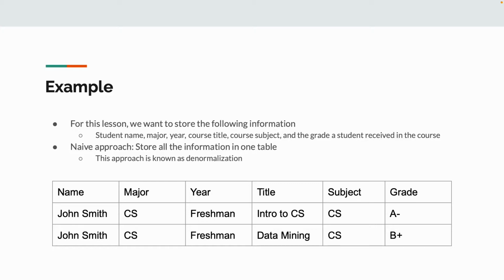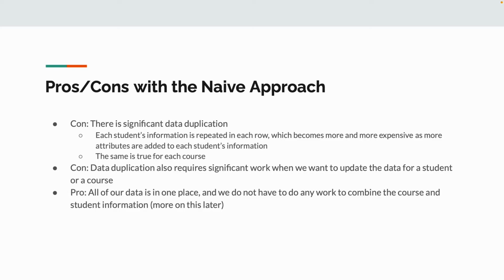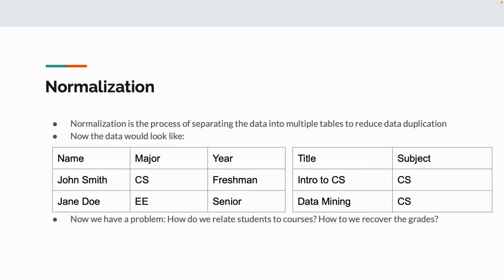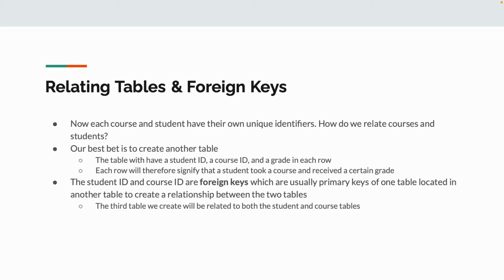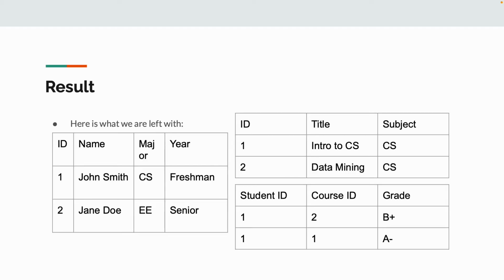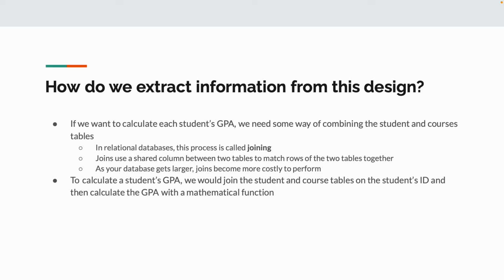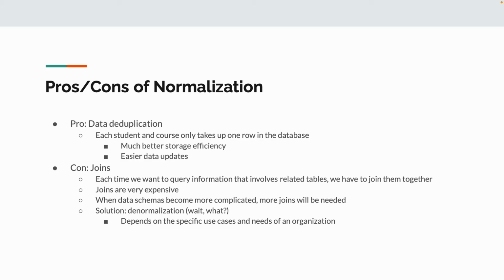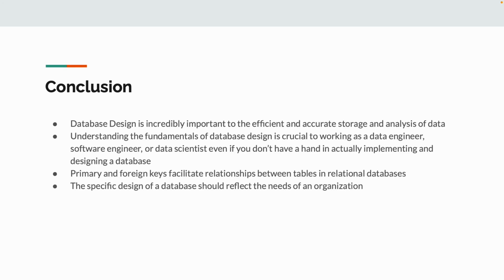Database Design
By Daniel Crosson, master's of computer science student at the University of Illinois at Urbana-Champaign.  Submitted to Illinois Alpha Tau Beta Pi in fall 2021 for partial completion of initiation requirements.